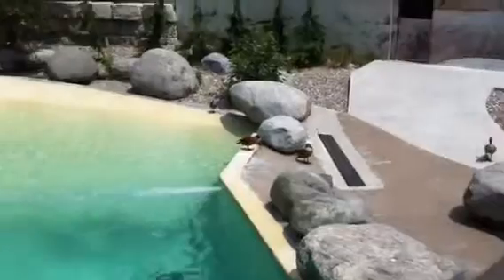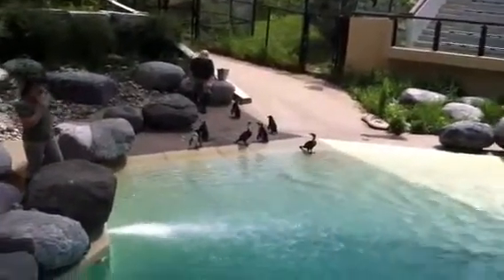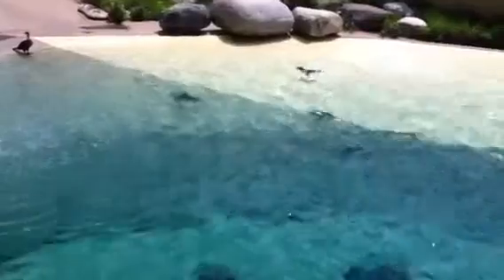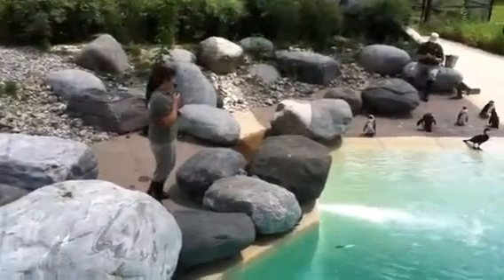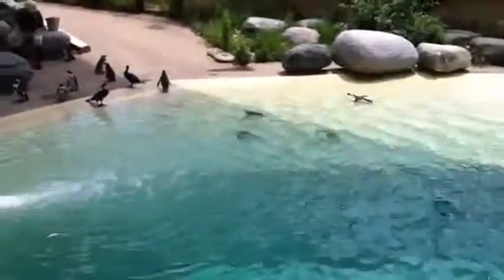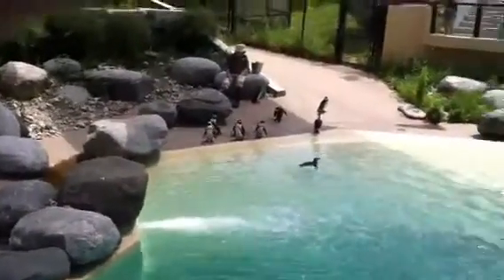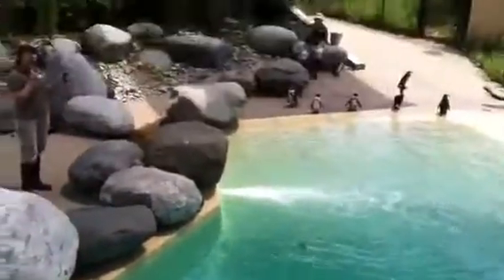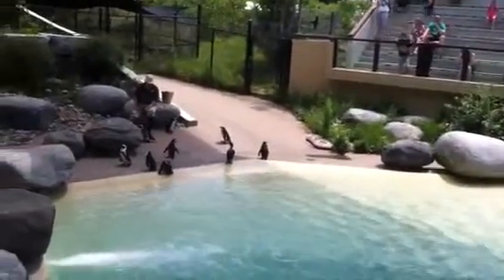Toronto zoo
Penguins